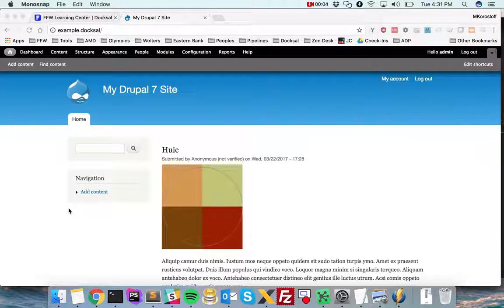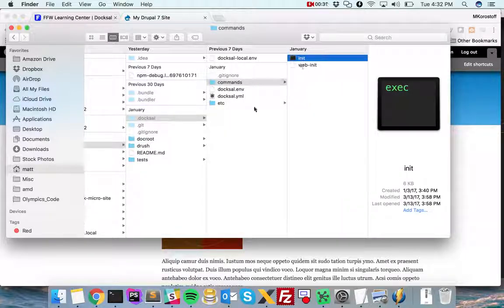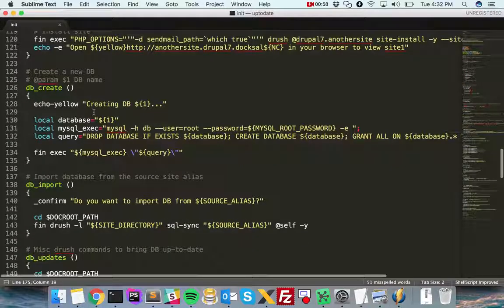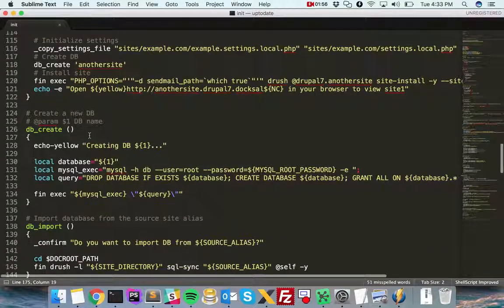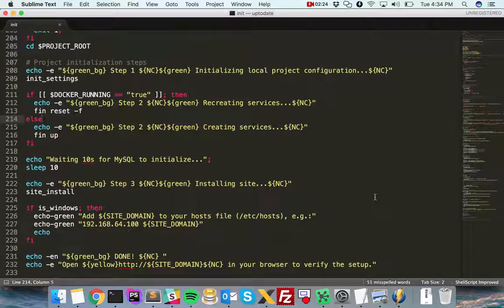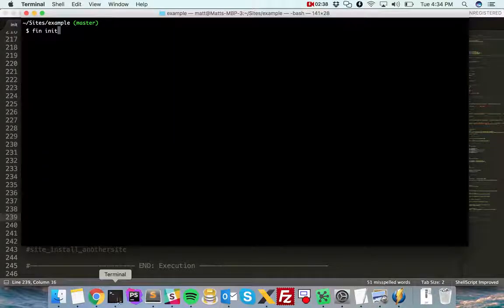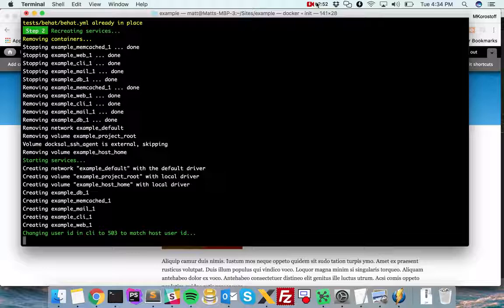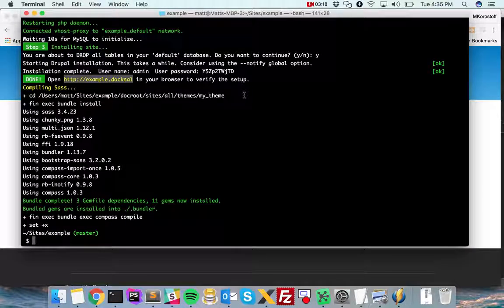Creating custom commands in Docksal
How to add custom commands to a Docksal project, with demonstration of the 'init' command you can find in the sample projects. Video by Matt Korostoff.